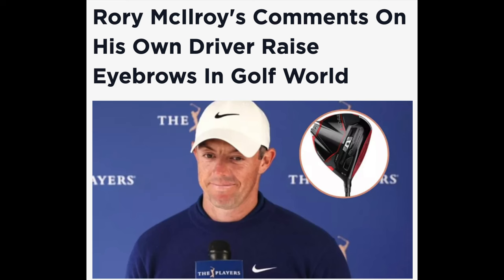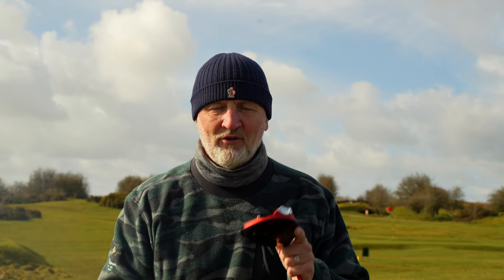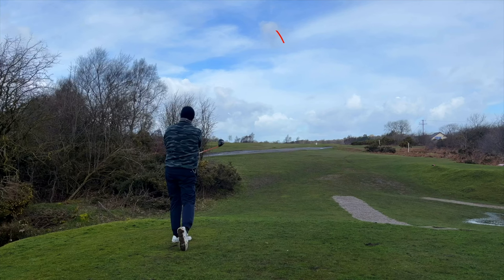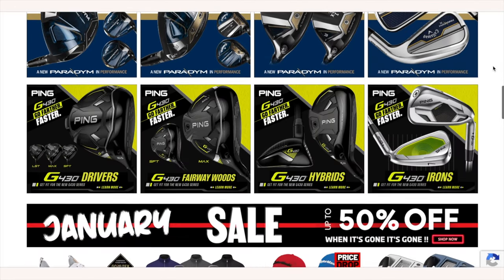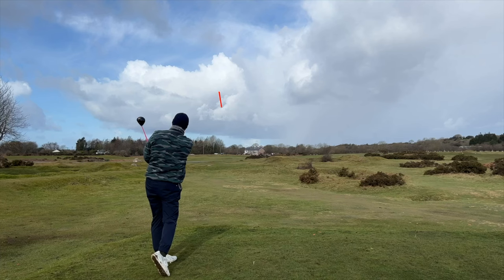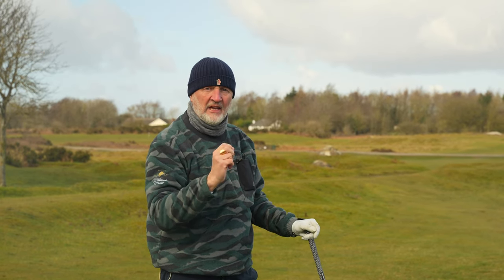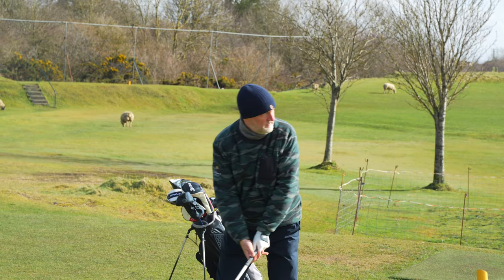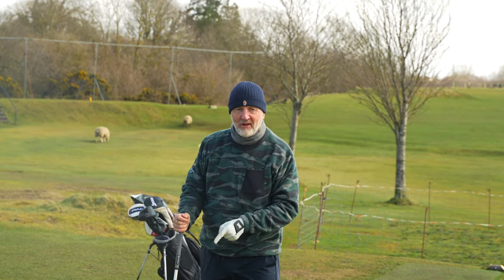Is THIS Rory McIlroy's NEW driver?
Today I take the Stealth 2.0 HD driver out on course at Holywell GC, is this the most forgiving driver TaylorMade have ever produced and will this be the new driver in Rory McIlroys bag for 2023?